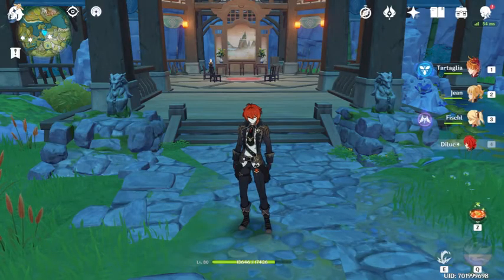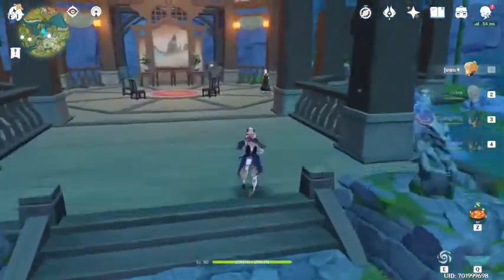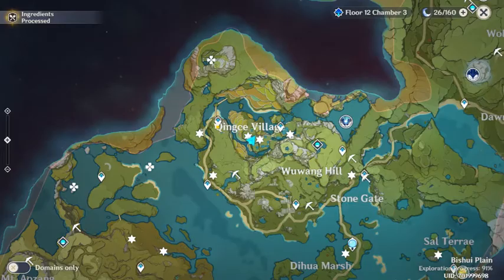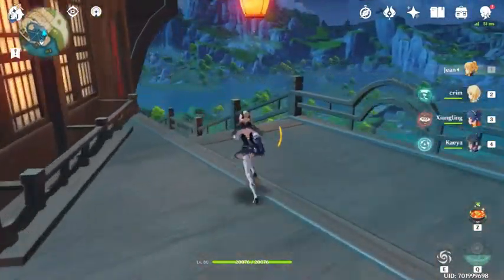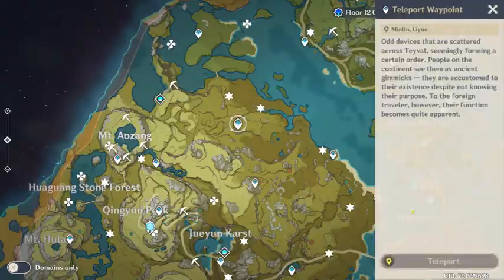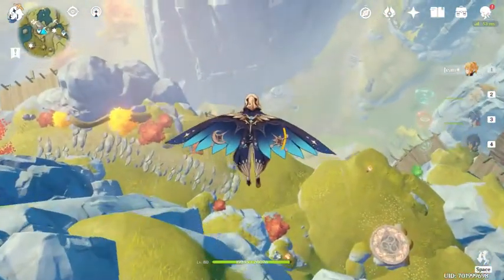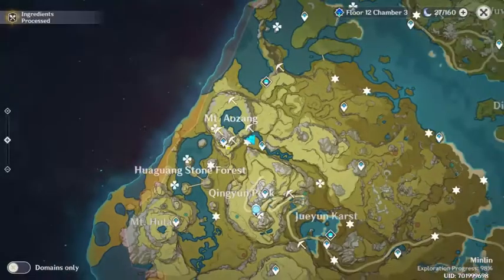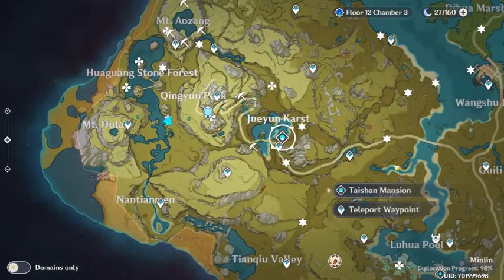Free Artefacts route (Locations summary in the end)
^ check these out to be up to date with any information about the game!
Huge thanks to Mihoyo staff for bringing us this wonderful game!
Also thanks to the people who helped me in the video! And the people who stuck by and watched the stream!

Would appreciate it a lot if you would follow on twitch! Goal is to reach 100 followers as fast as possible, to be eligible for the content creator program.

Location summary starts from: 15:10